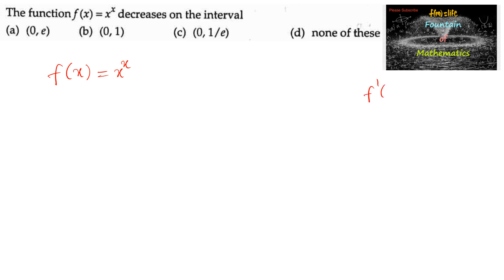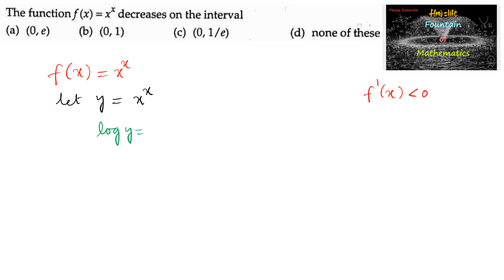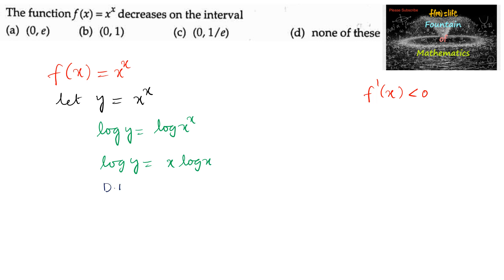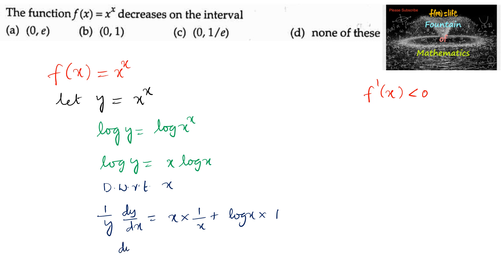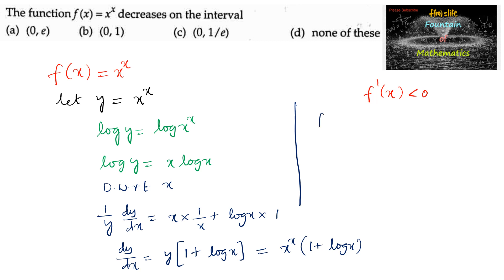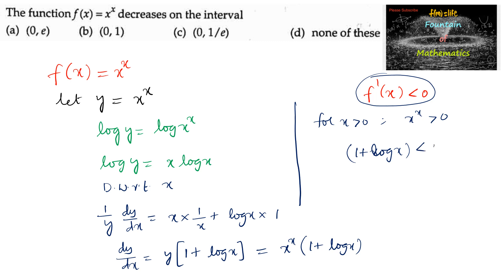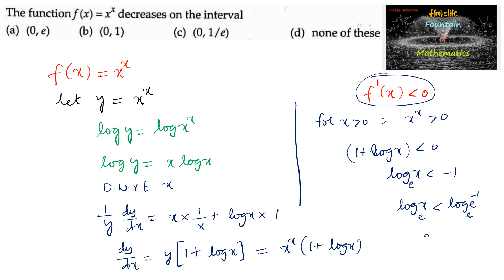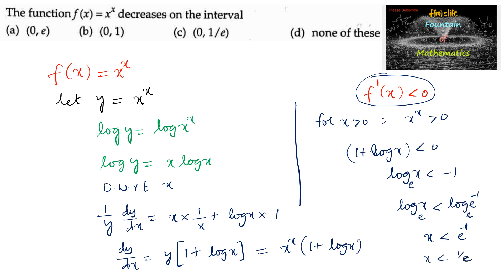The function f(x)=x^x decreases on the interval|MCQ|RD Sharma|12|Part 1|2023|AOD|CBSE|CET|JEE|Sol